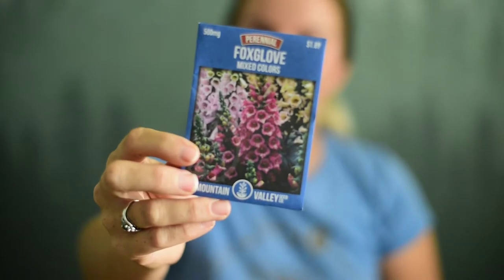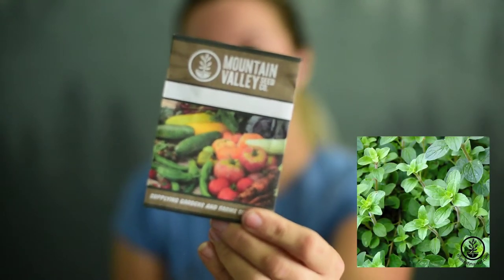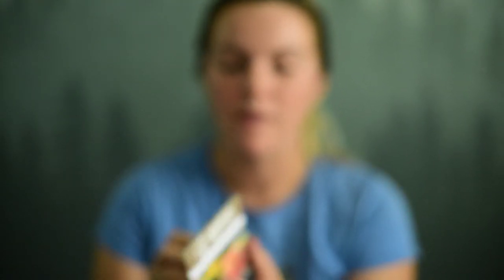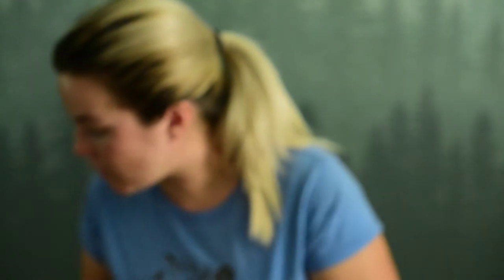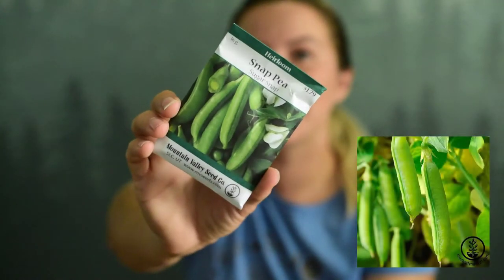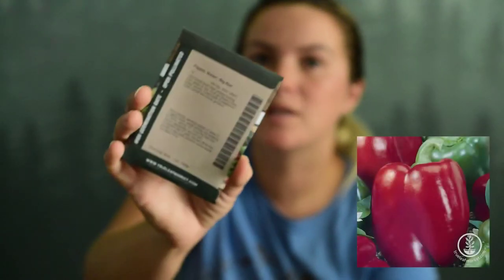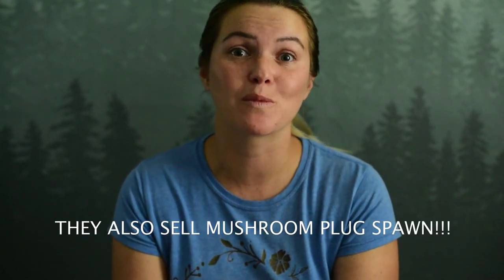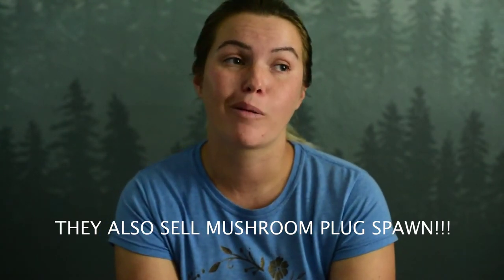True Leaf Market Seed Haul and Unboxing + Farmhouse Construction Update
Seed Haul begins at 4:41